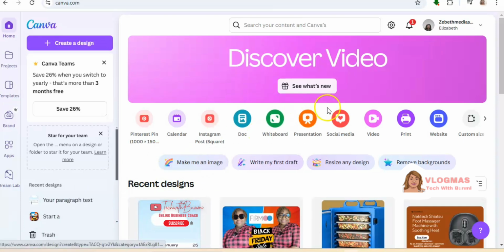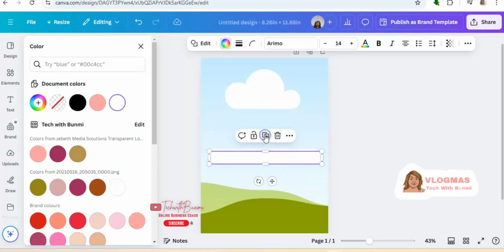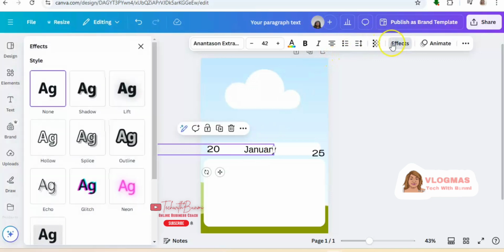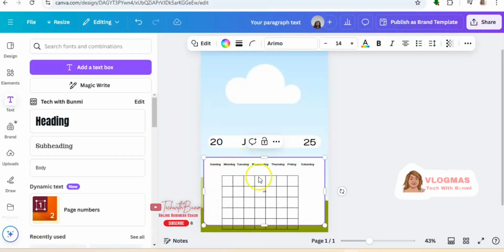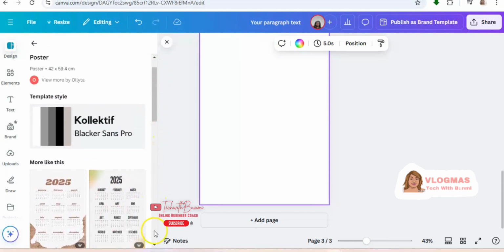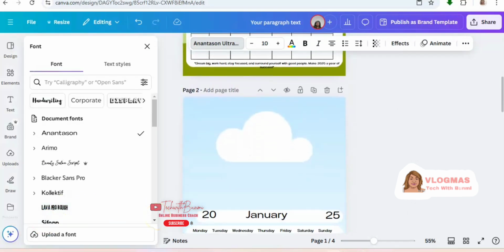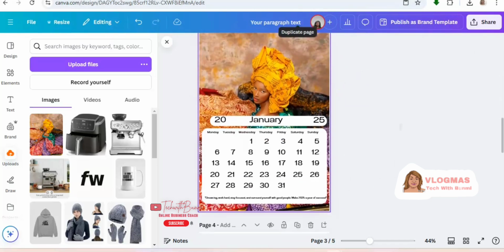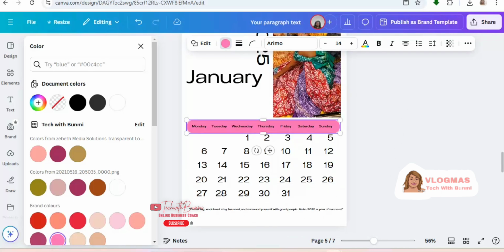CREATE A STUNNING 2025 CALENDAR WITH CANVA!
Learn how to design a beautiful and functional calendar for 2025 using Canva!

In this step-by-step tutorial, discover how to:

Choose a template and customize it
Add important dates and events
Insert images and graphics
Download and print your calendar

Timestamps:
0:00 - Introduction
1:00 - Choosing a template
2:30 - Customizing your calendar
4:00 - Adding dates and events
6:00 - Finalizing and downloading your calendar